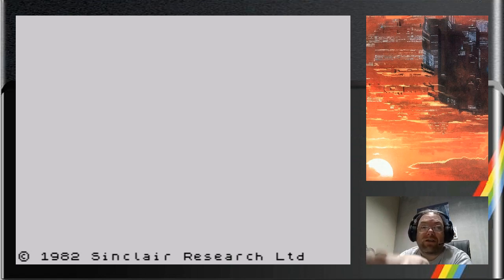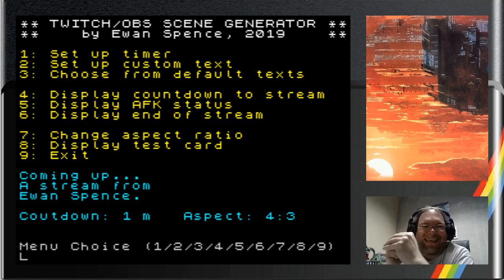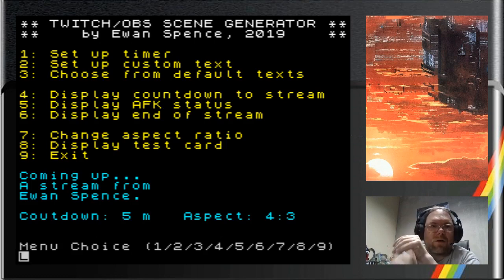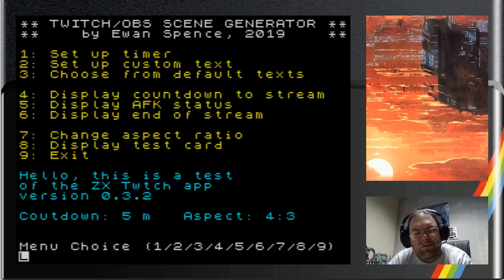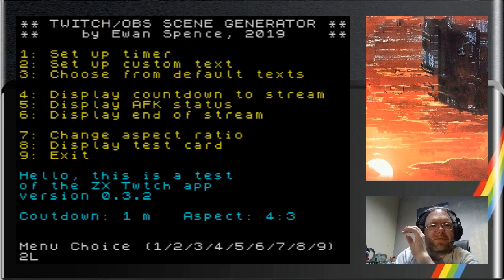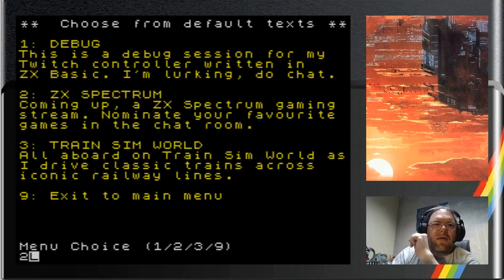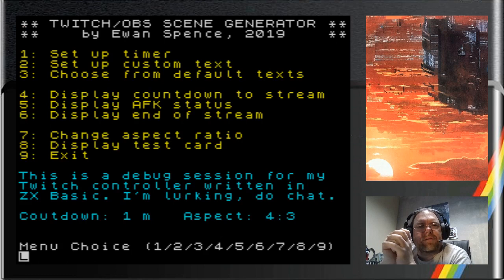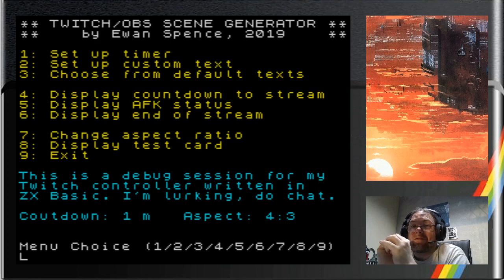ZX Spectrum - Twitch/OBS Scene Generator v0.3.2 (Ewan Spence/2019) Demo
A walkthrough of my 'ZX Twitch' app, using ZX Basic it drive the interstitial scenes on my Twitch livestream!